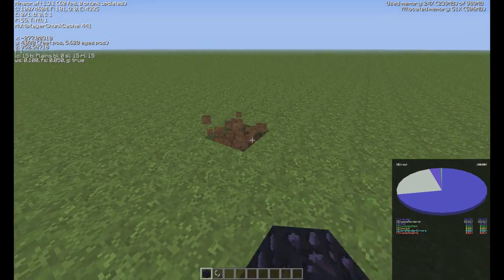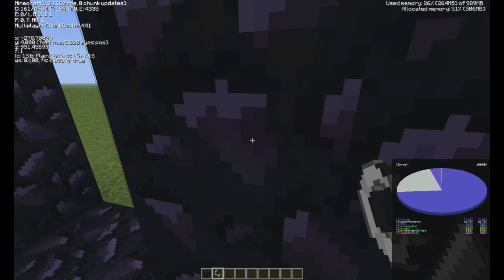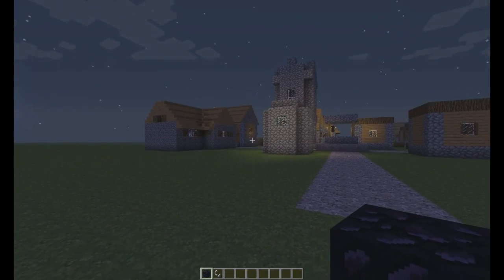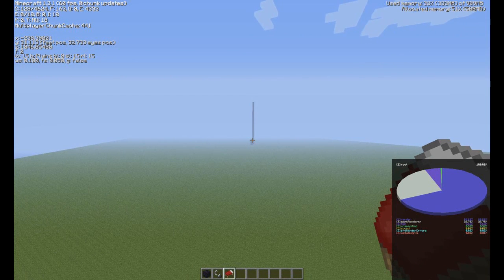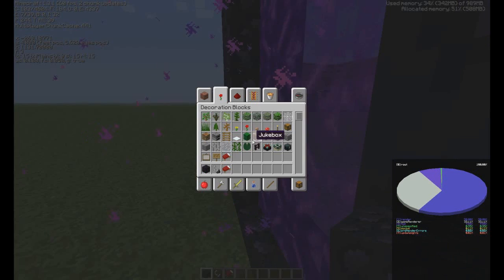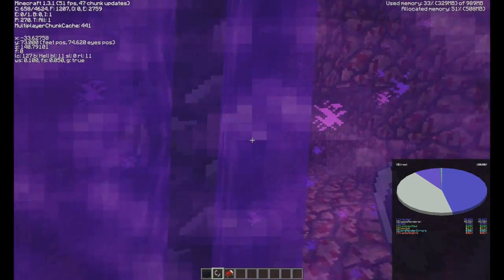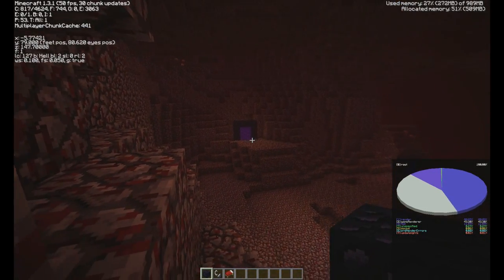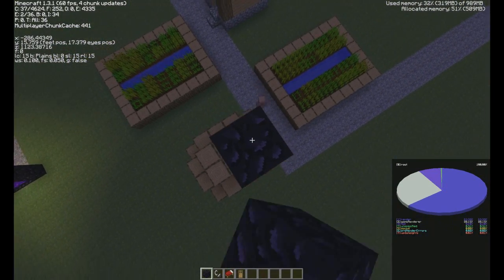Minecraft Tutorial: Nether Portals and Linking Locations [1.3.1]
Here's the tutorial I mentioned I would upload on a more detailed explanation on linking nether portals and a couple of important points to remember.

Cheers!

Formula's;

Overworld to Nether = (your overworld X) and (your overworld Z) /8 = Nether Co-ords

From Nether to Overworld = (your nether X) and (your nether Z) *8 = Overworld Co-ords

Notes;

If your playing on Xbox360 multiply and divide by 3 instead of 8.

Remember to check if the number is negative or positive as this will matter!

Also remember the Y is a ratio of 1:1 so doesn't get affected in the sameway. However if you build a portal deep in the nether it will probably spawn deep in the overworld.. like a cave. Basically the game will try to spawn a portal at the nearest corresponding co-ords including the Y on a 1:1 basis in an area that can fit a portal plus a few blocks either side of it.